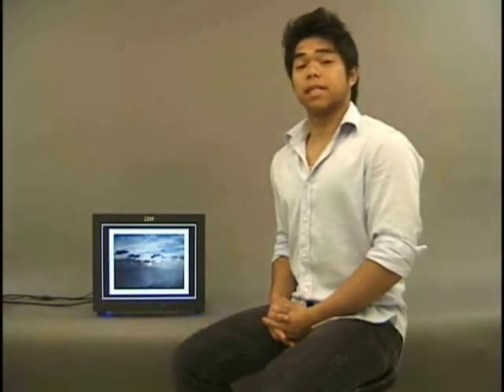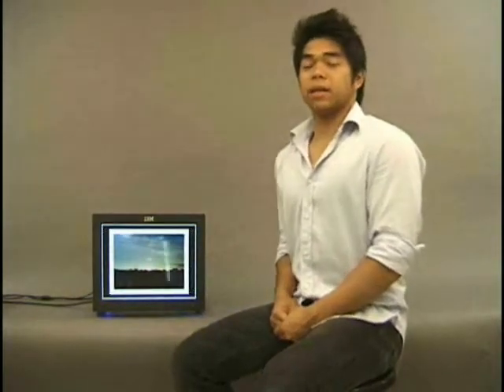Virtual Button Equipped Display Device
Virtual Button Technology implemented on a digital picture frame prototype, offering cutting edge user interface technology.